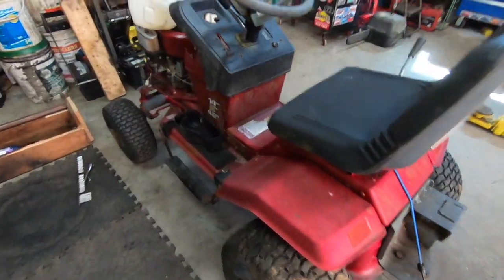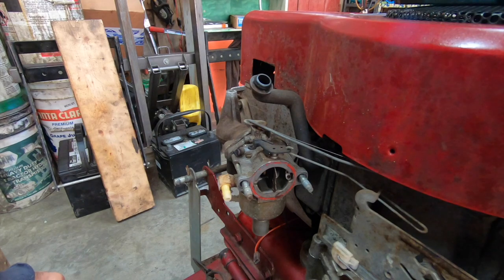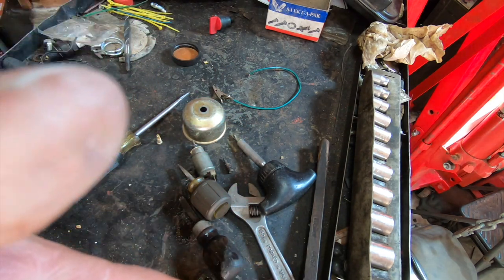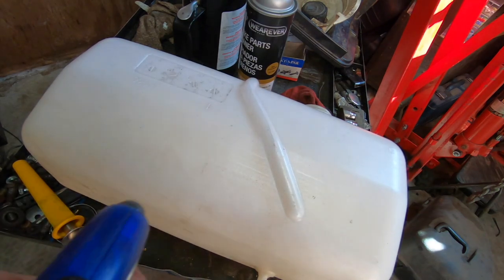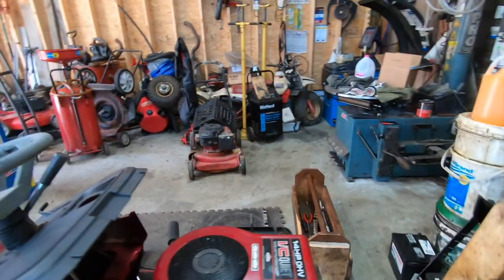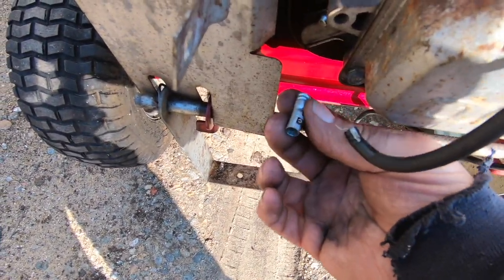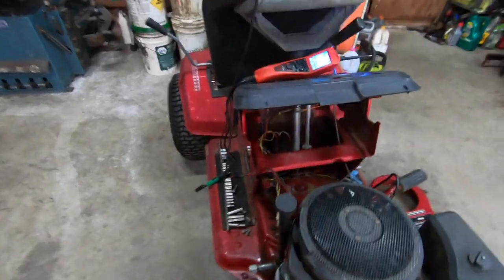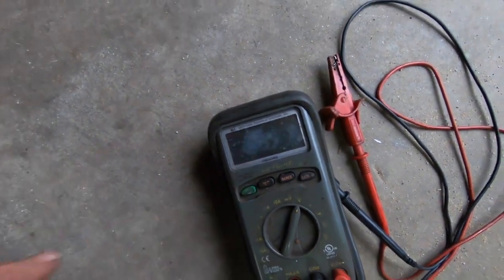Surviving tough times - getting old equipment running - carb clean, plastic welding, life lessons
Times are tough and getting tougher by the day. Everyone is feeling the squeeze, not just at the fuel pump, but EVERYWHERE. From inflation to corrupt & misguided leadership, everyone is feeling the pain of their poor decisions & policies. Here we'll get an '94 Murray rider lawn tractor running after sitting for all of 6 years, and we'll discuss tips for surviving through times that might be the toughest our generation has ever seen.

I forgot to mention in the video that if it were not possible to buy those polyethylene rods I was using, you can always take plastic trash, clean it and melt it down instead. Where there's a will, there's always a way! I have done this in the past with spray paint and brake cleaner caps. For the type of polyethylene I was working with here, look for plastic with a number "2" inside the recycling triangle symbol with the arrows. That's LOW DENSITY polyethylene.

Grab some popcorn and your favorite drink - there's A LOT to cover here!

Always remember, no dark tunnel goes on eternally - there is ALWAYS an  end ... and there is ALWAYS light to be found there.